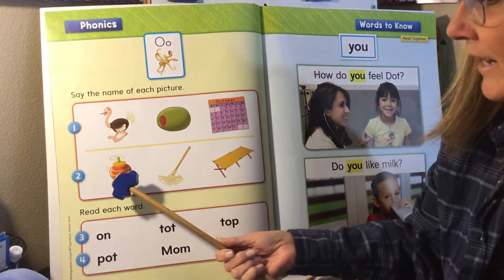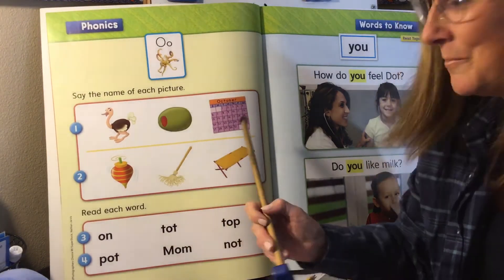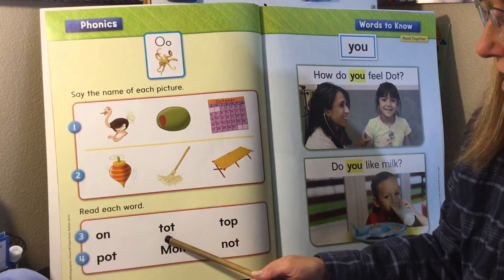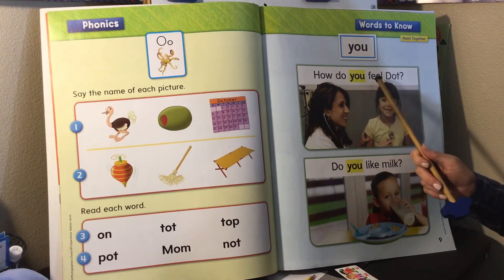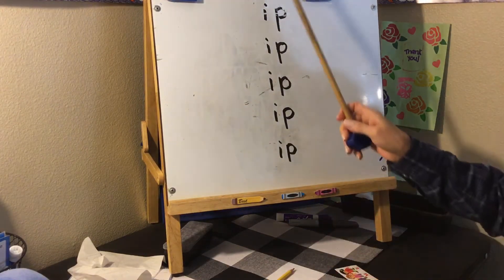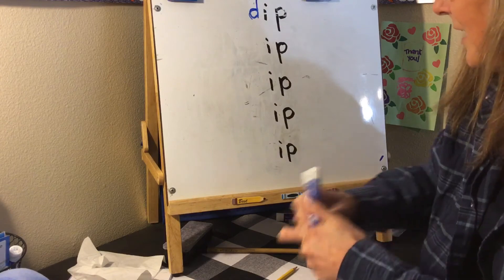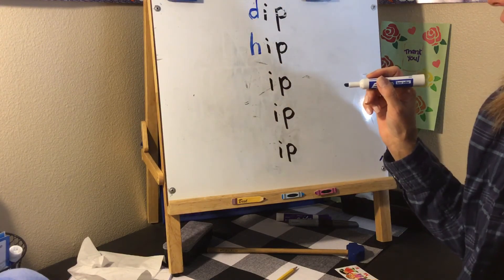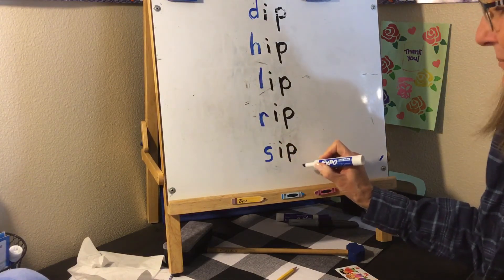Letter Oo/Sight Word: you/-ip Word Family Review